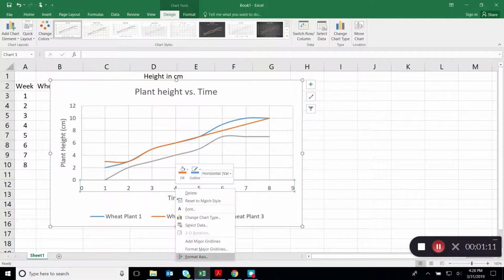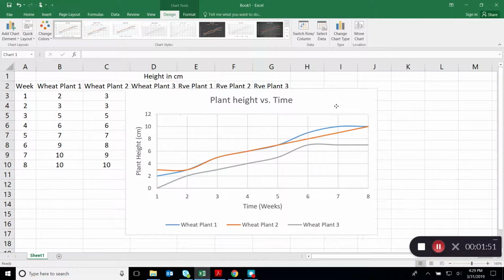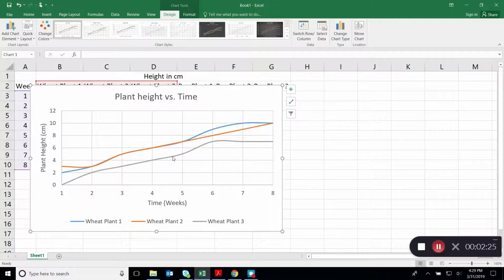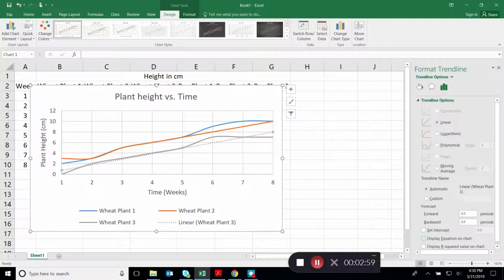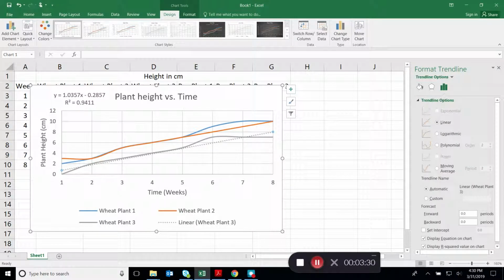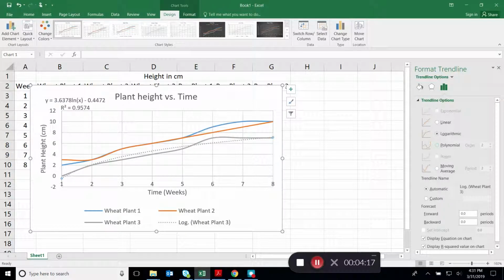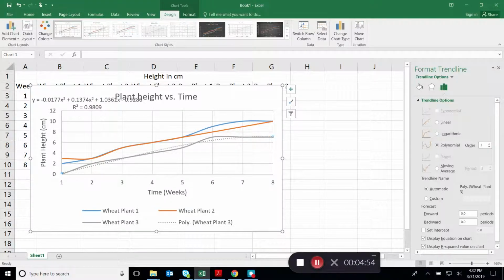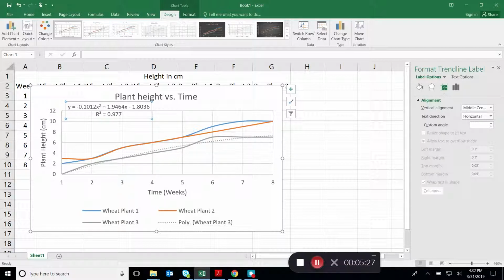992D3C50 ACB9 46B7 B109 B686FCB49120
Module I Graphing Part b